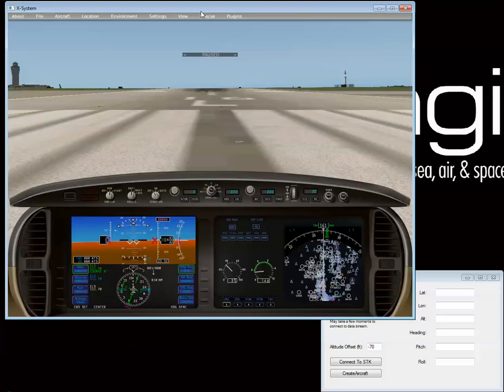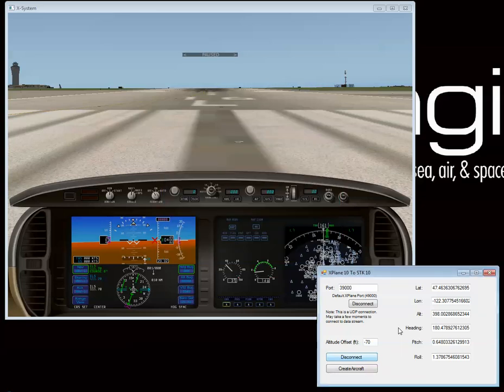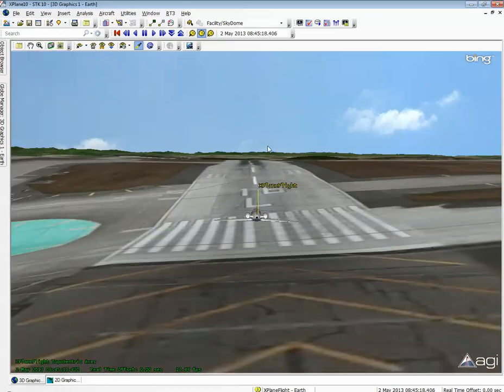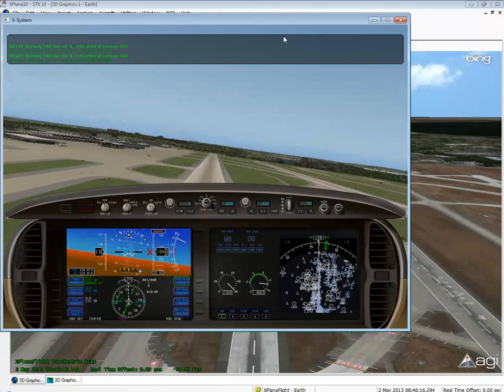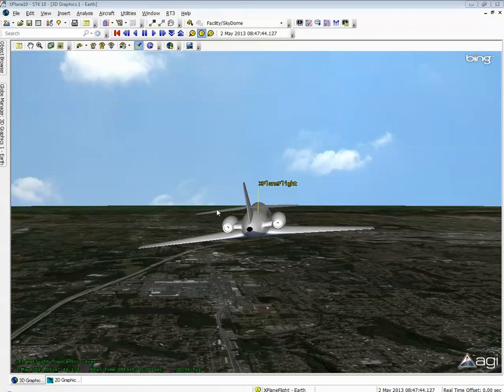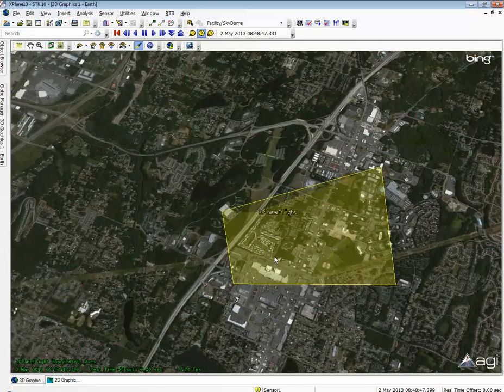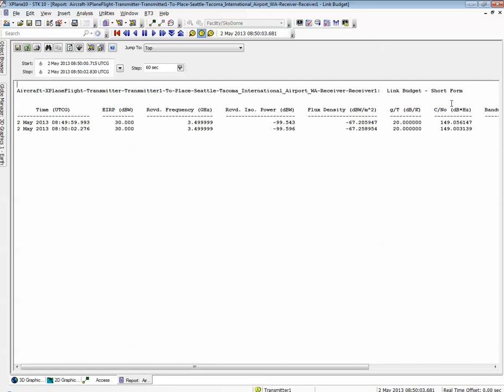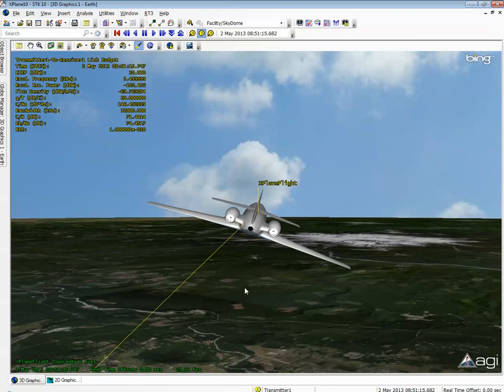XPLANE 10 RealTime To STK 10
This is a demonstration of connecting X Plane 10 data outputs to AGI's Systems Tool Kit (STK) 10 software.  This is streaming my joystick control of my aircraft inside of X Plane to my realtime STK simulation.  From there I can attach Sensors/Communications payloads to analyze their performance or capabilities.